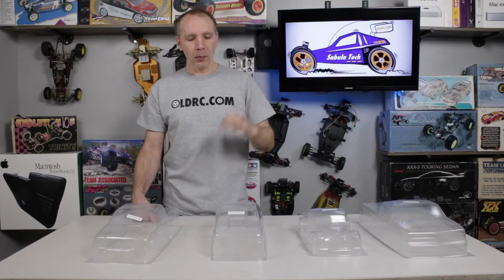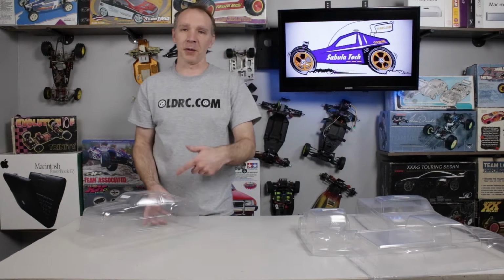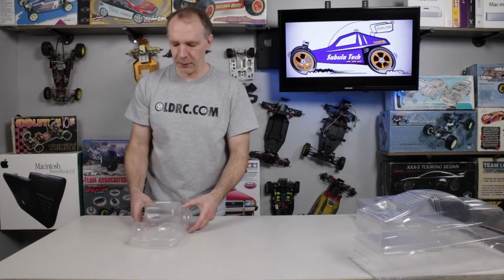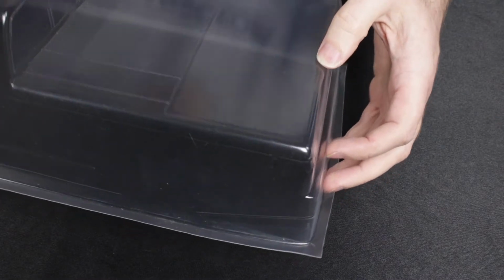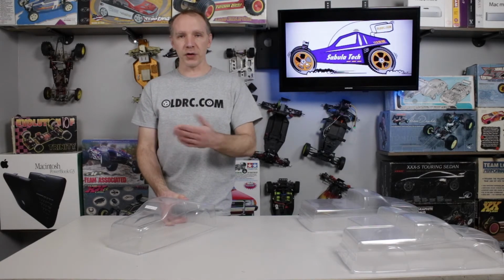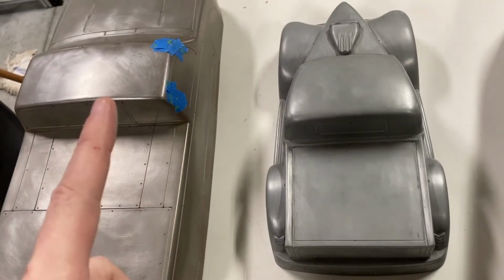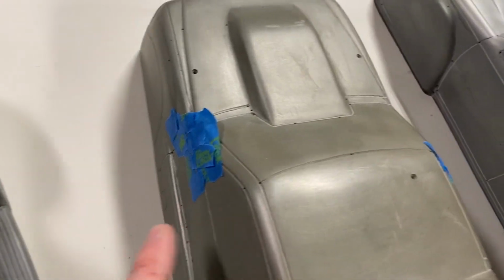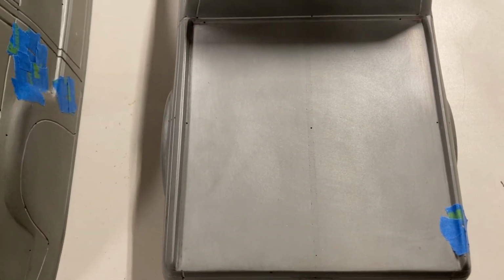Episode 16 Set 15 of Old Bolink RC Bodies Vacuum Formed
4 RC Bodies Vacuum Formed in this newest set.

All made from original BoLink molds.
Now made by Sabula Tech

10th scale and 12th scale

BL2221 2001 Danger Street Truck (190mm)
BL2033 Truk-R
BL2233 Rodeo (Nitro Rustler)
BL2284 95 Chipotle (200MM)